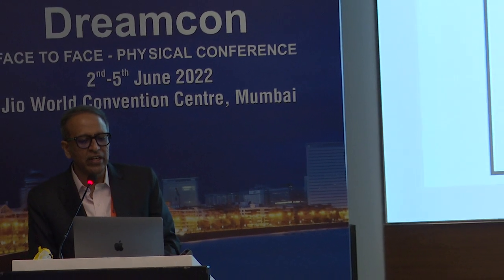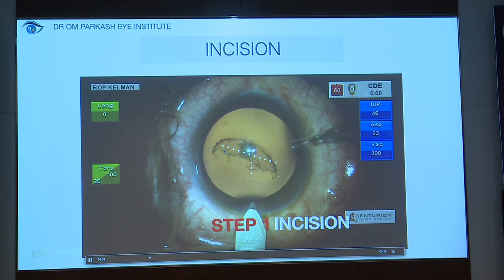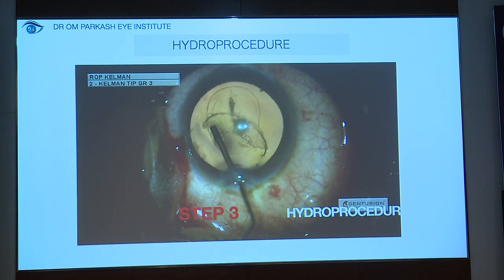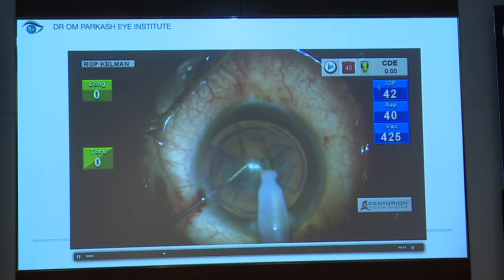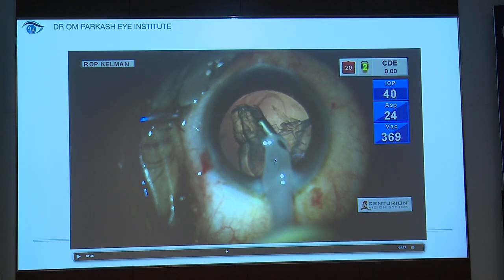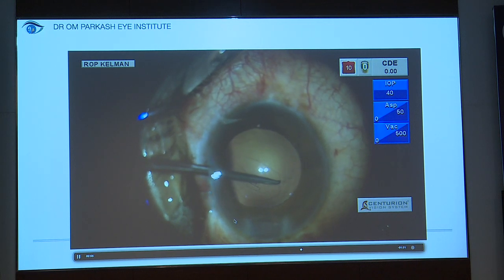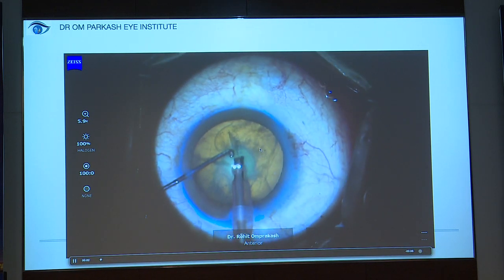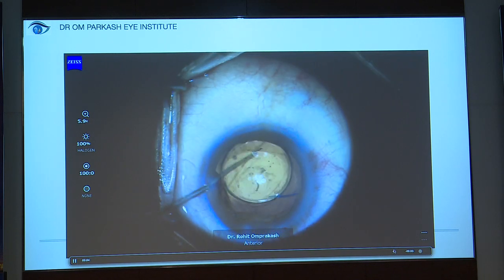AIOC2022 IC489 Topic Dr OM PARKASH ROHIT CAPSULORHEXIS CHALLENGES IN FIBROTIC CAPSULES AND CALCIFIE